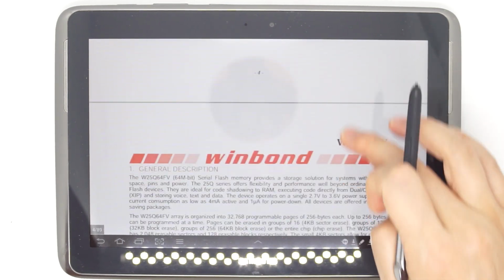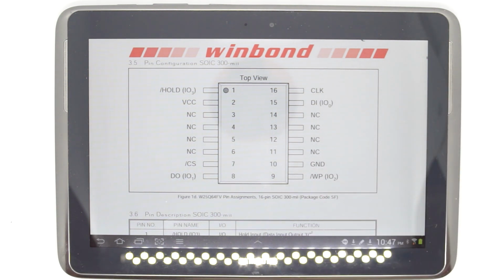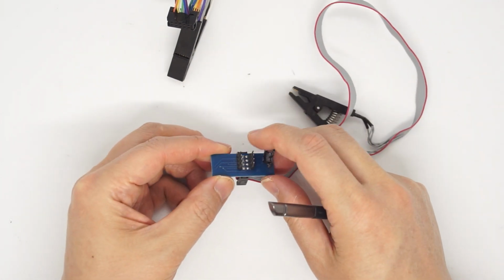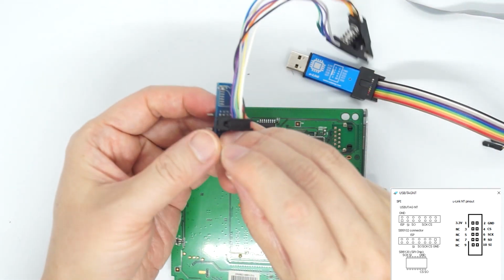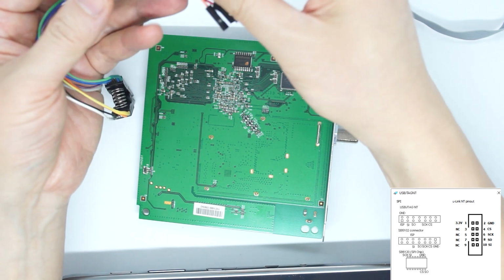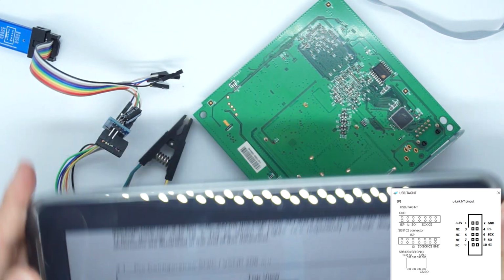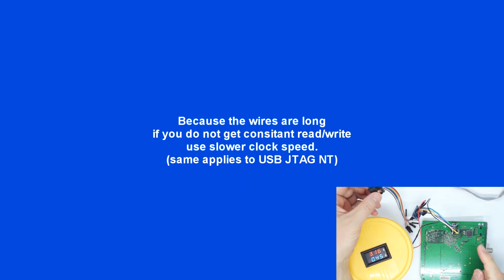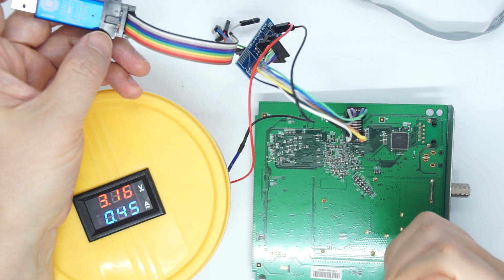How u-Link NT connect to SB6121(6141) modem.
This video shows how to connect u-Link NT to SB6121 modem. You need to connect DI (SI), DO(SO),CLK,CS GND pin.
WP and HOLD needs to pull high.
Use external power supply adjust to 3.3v.
Use slower clock if you do not get consistent read.